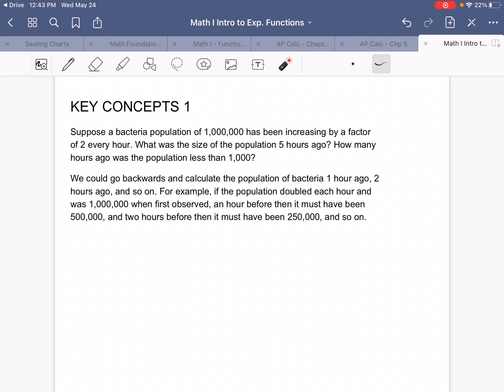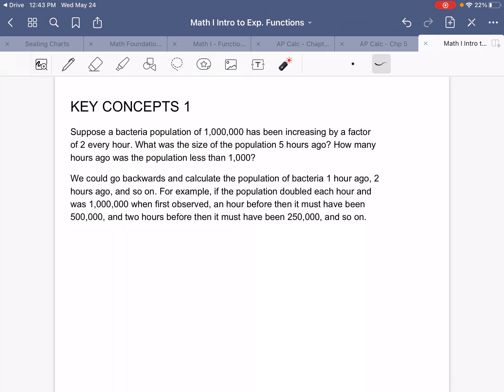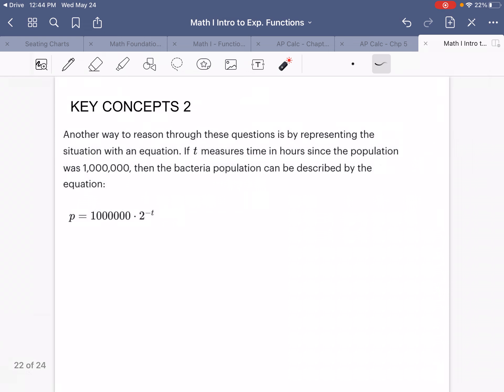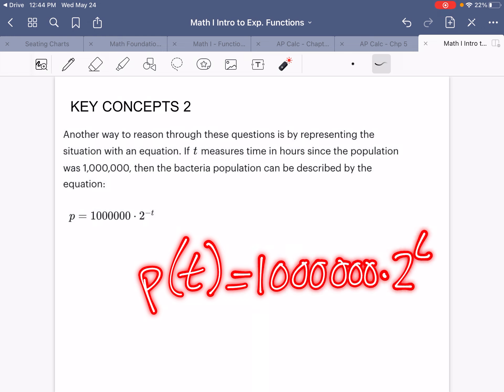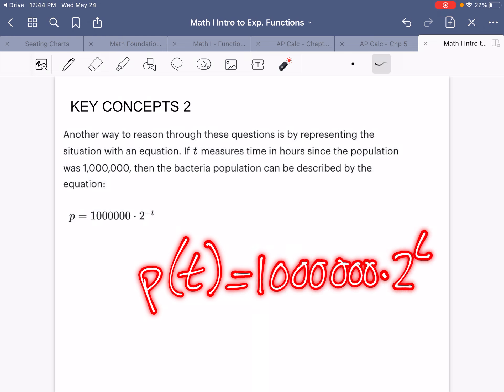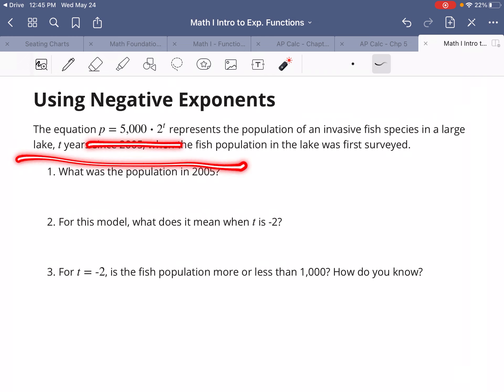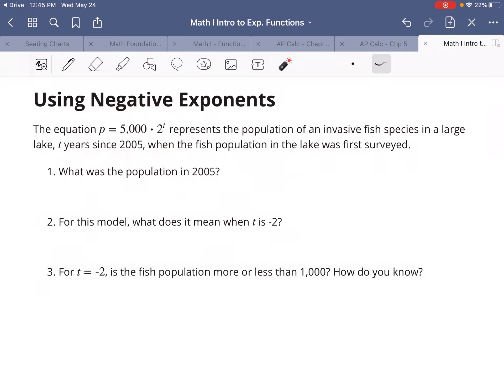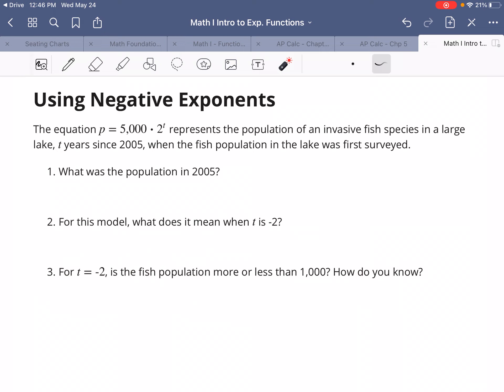Cool Down: Invasive Fish (Day 8)